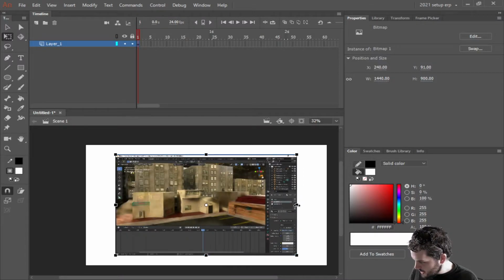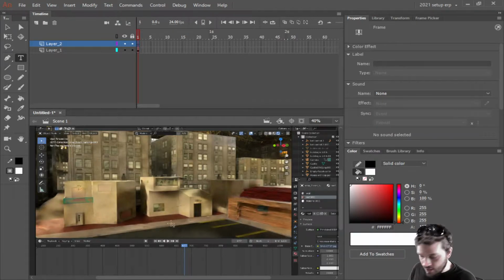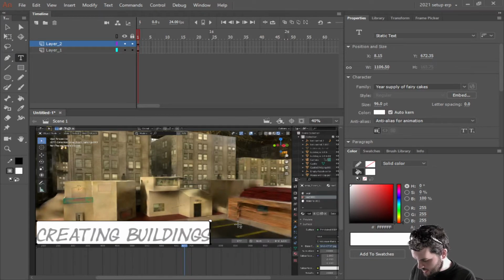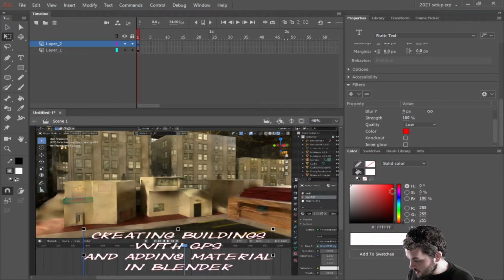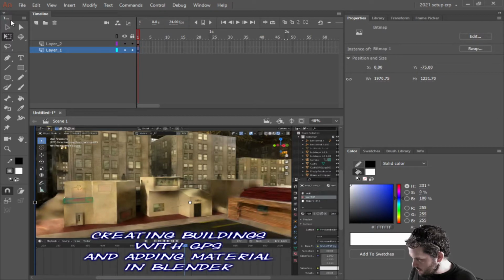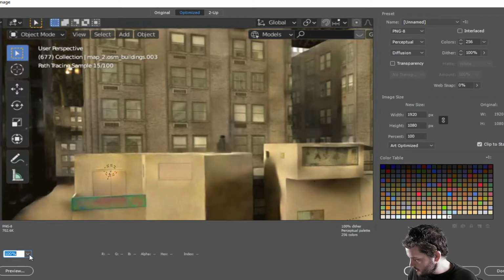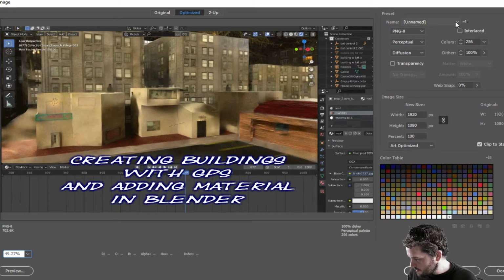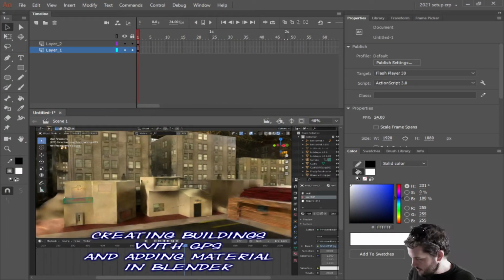generating a cover image for youtube